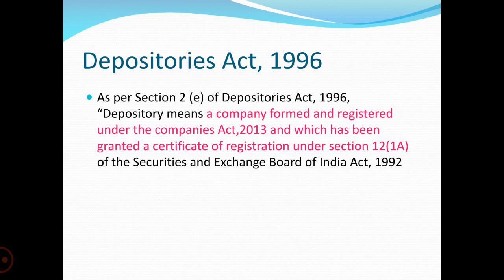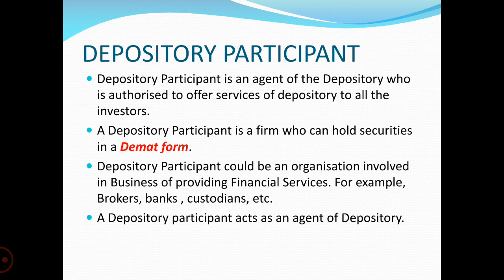Depository & Depository Participants defined by Companies Act,2013 & SEBI Act,1992.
Depository Participants